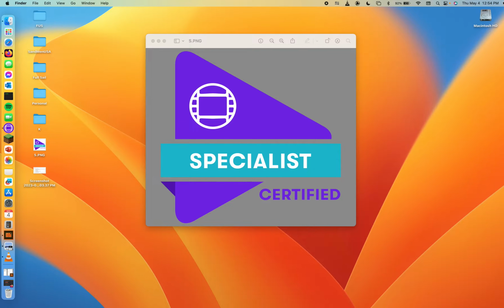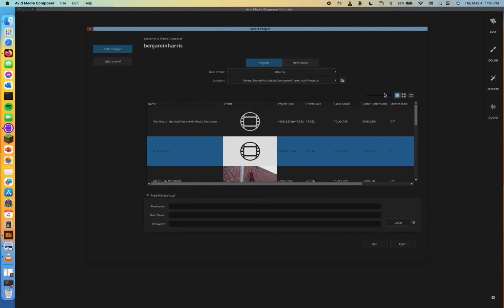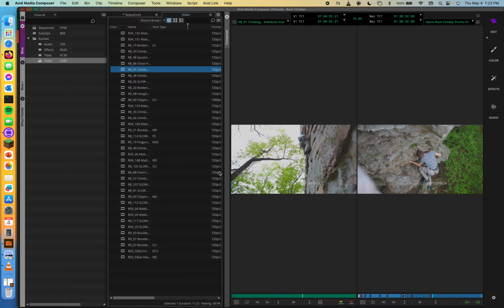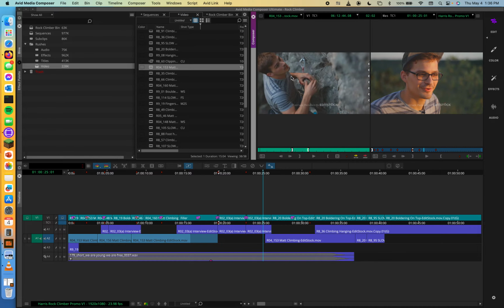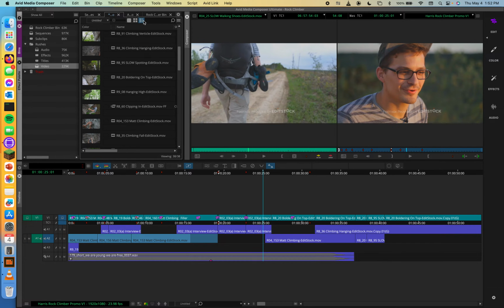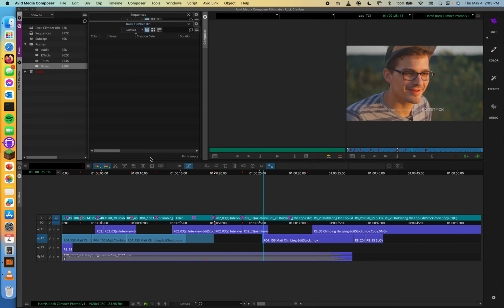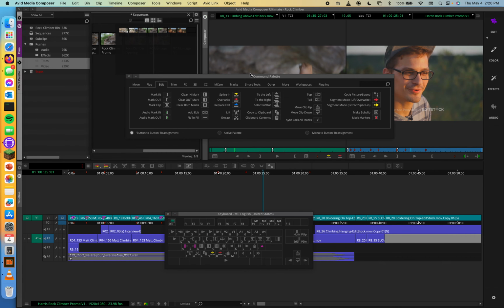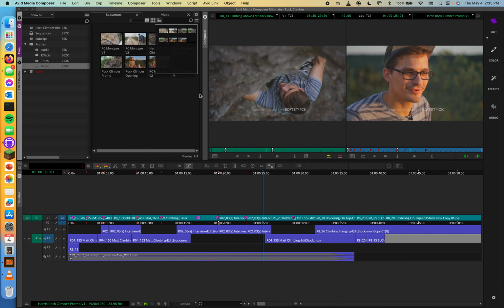L1 - MC101 Avid Media Composer Fundamentals 1 - Lesson 1 Walk-Through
Avid Media Composer Tutorial | Episode 1: Master the Basics and Kickstart Your Editing Journey

Welcome to Episode 1 of my Avid Media Composer Tutorial Series! This beginner-friendly guide is perfect for anyone looking to learn video editing with one of the industry’s leading tools, Avid Media Composer.

In this episode, we’ll cover:

    How to Launch Avid Media Composer and confidently navigate its interface.
    A breakdown of the primary interface windows and their essential functions.
    Understanding and managing your Project Assets in Bins for effective media organization.
    Exploring Bin Options to maximize efficiency in your workflow.
    Creating User Profiles and customizing the interface to suit your personal preferences.
    Mapping User-Selectable Buttons for streamlined editing.
    Adjusting Auto-Save Settings to safeguard your work.

By the end of this tutorial, you’ll have a solid foundation in Avid Media Composer, ready to tackle more advanced techniques in future episodes.

Whether you’re a beginner or refreshing your skills, this tutorial will set you up for success in the world of non-linear editing and post-production.

Share your thoughts and let me know how I can tailor future episodes to your needs!